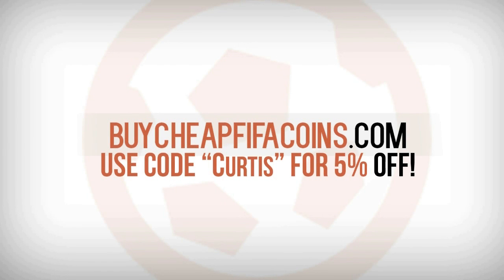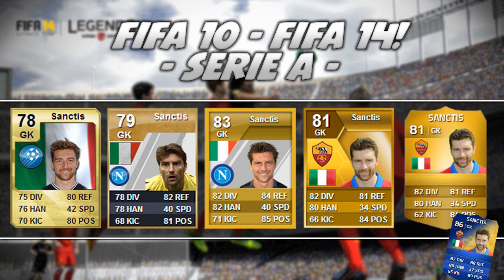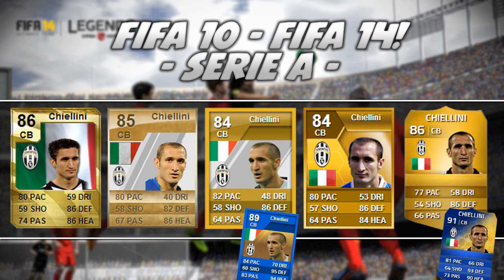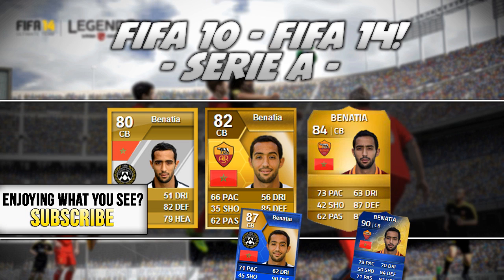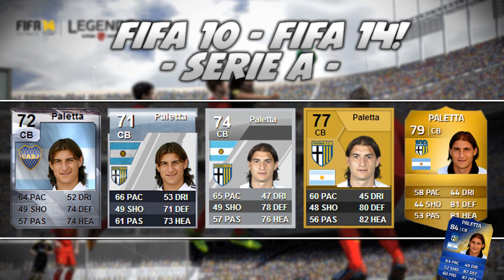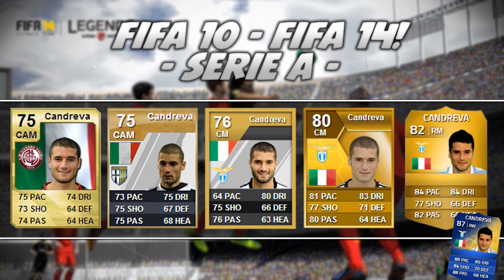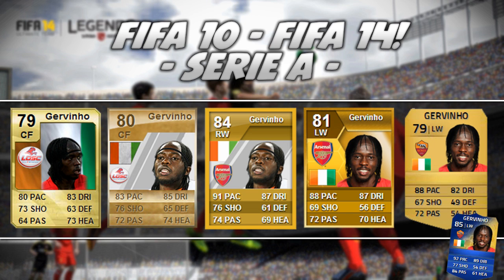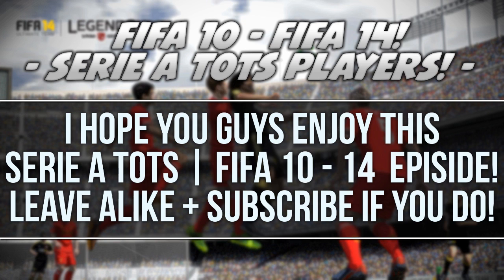FIFA 10 - 14 | EP1: SERIE A TOTS - HOW HAVE THEY GROWN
CAN WE HIT 500 LIKES FOR THIS RETRO FLASHBACK?!